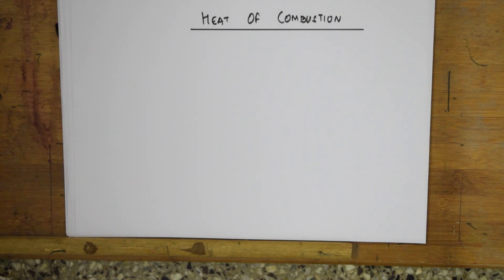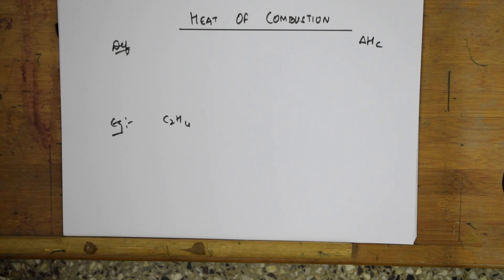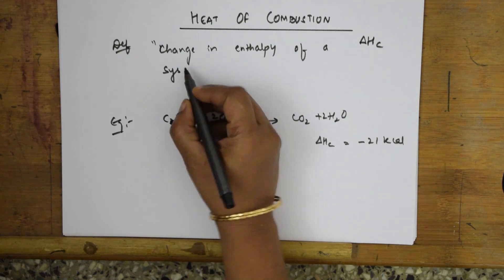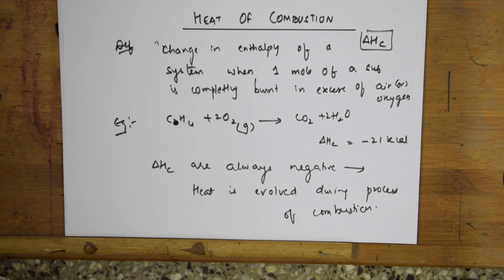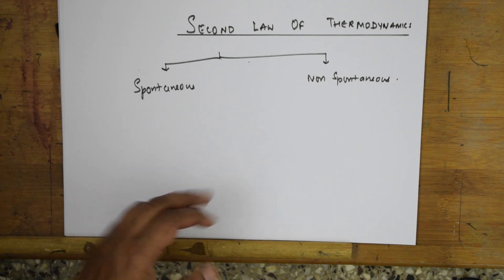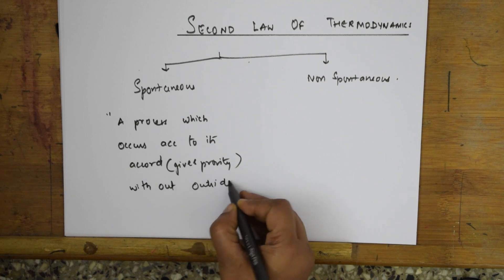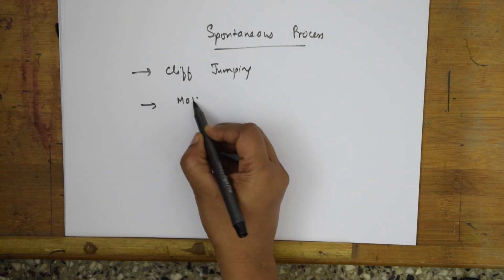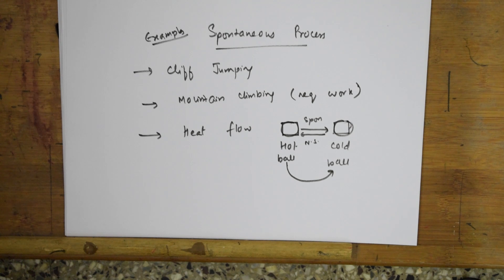Second Law of Thermodynamics|CBSE grade XI Chemical Thermodynamics| NEET| JEE CBSE CHEMISTRY